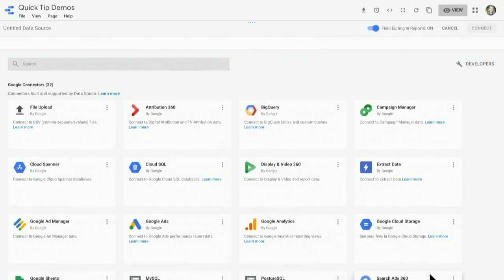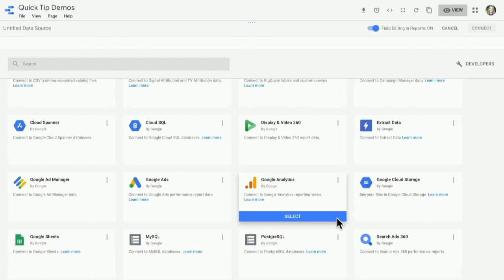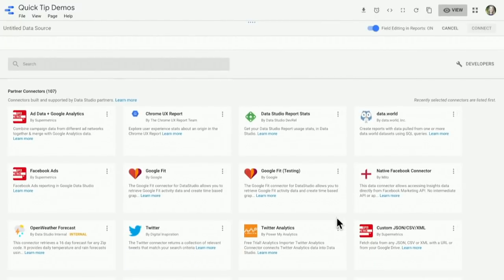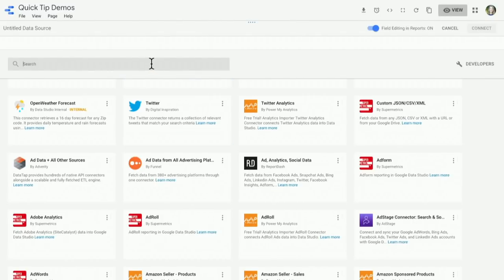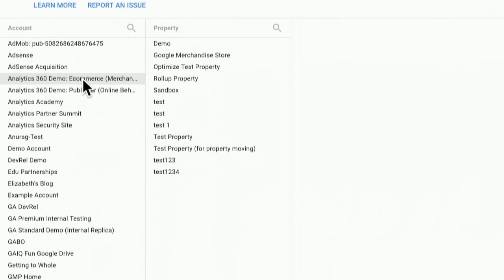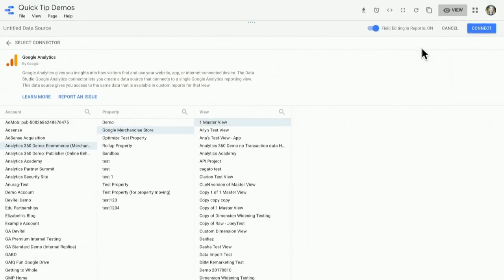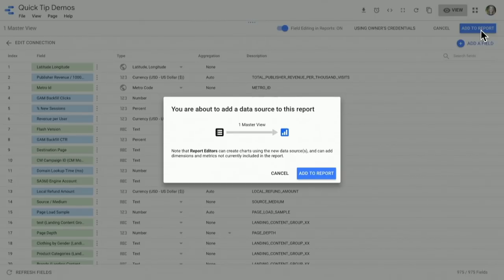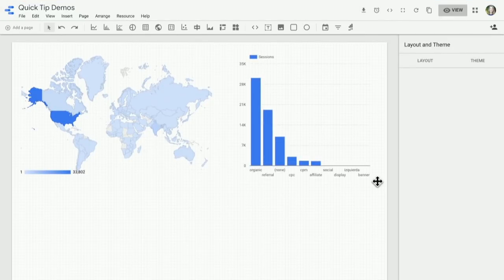Connect to your data in Data Studio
Learn how to connect to your data in Data Studio w/Googler @kristaseiden